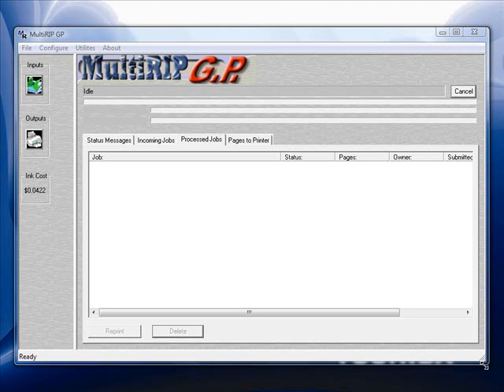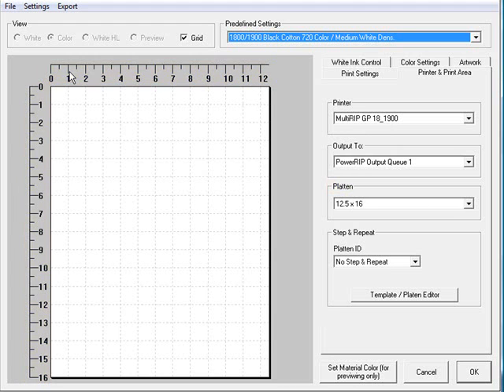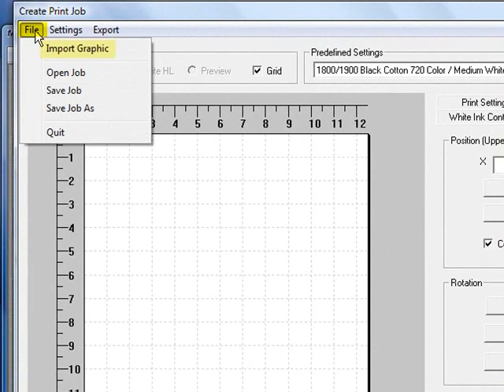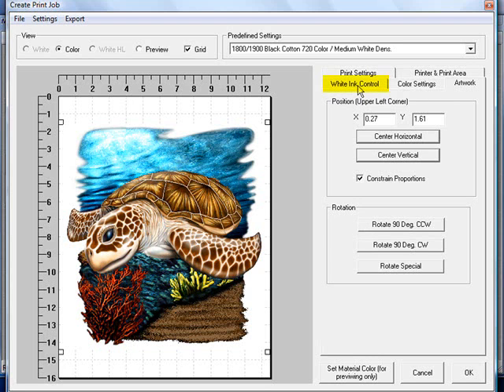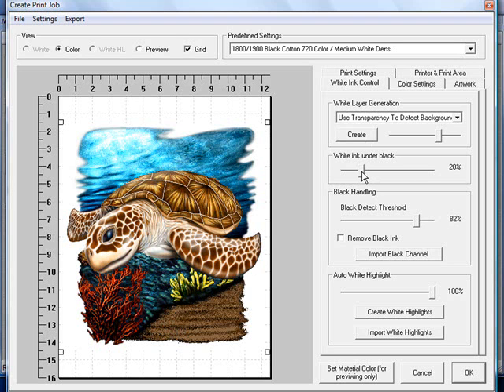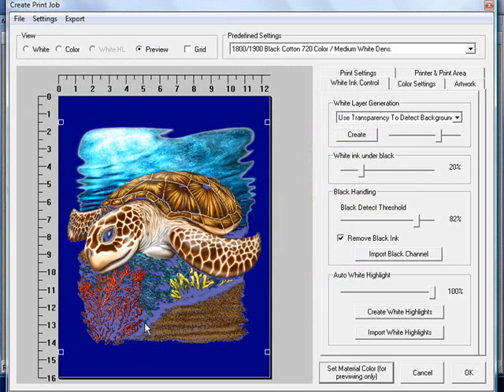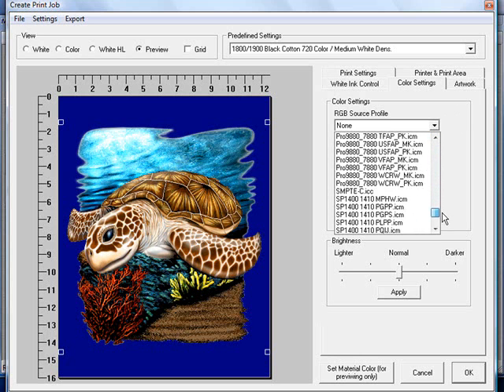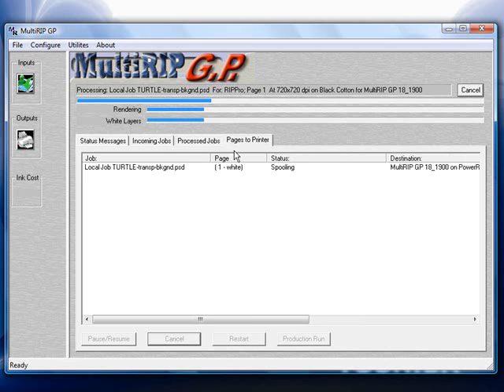MultiRIP GP dtg Print From RIP Dark Garment Transparent Pic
This instructional video shows how to use the White Ink Underbase Generator using a transparent background graphic in MultiRIP GP direct-to-garment (dtg) Print From RIP printing software. The White Ink Underbase Generator feature in the White Ink Control tab will automatically create a white underbase layer under the graphic file.